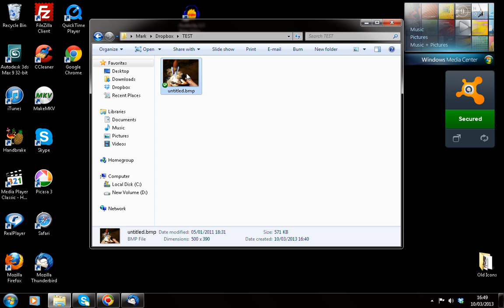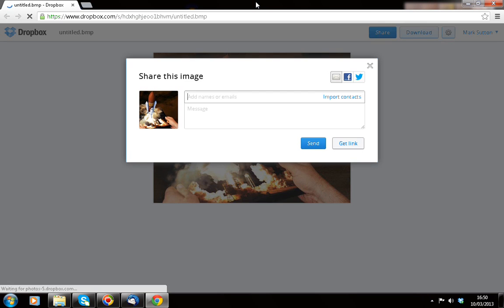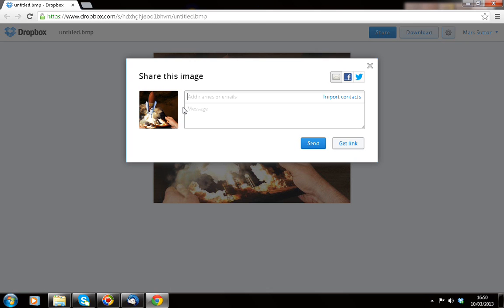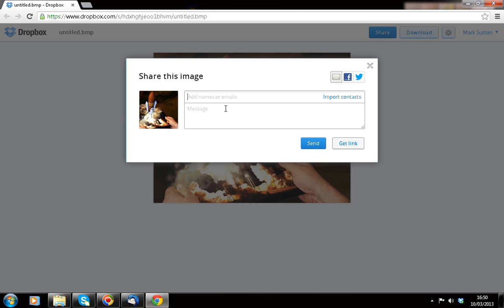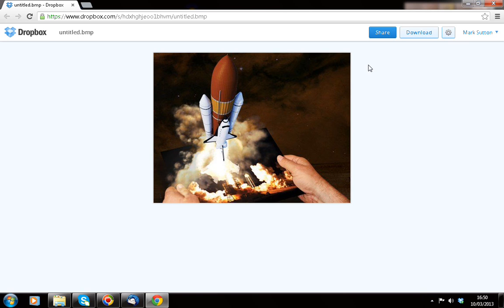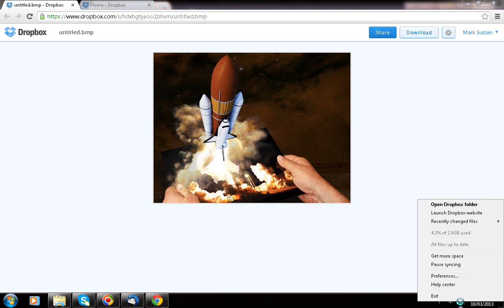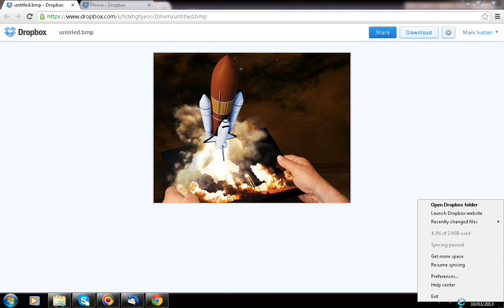Dropbox Tutorial 2 - Sharing media and QR codes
In this second video tutorial I show you how you can share content uploaded using dropbox, and how this same media can be used in your lessons using QR codes.